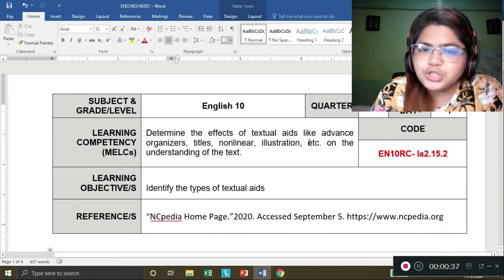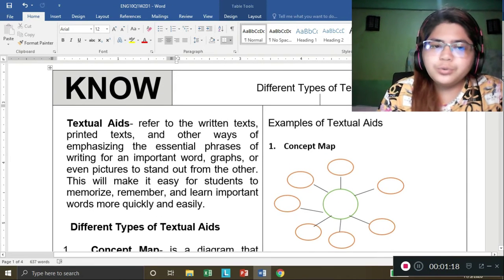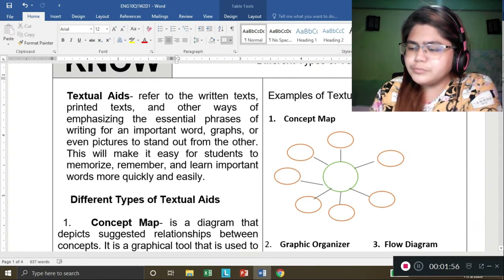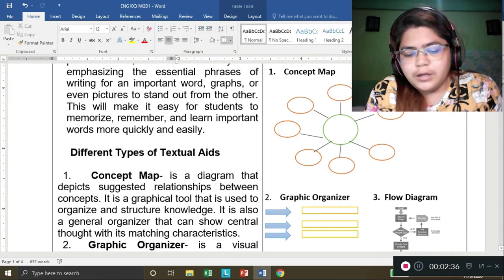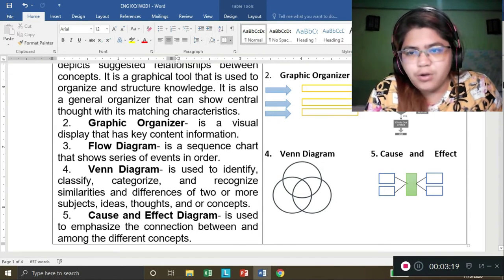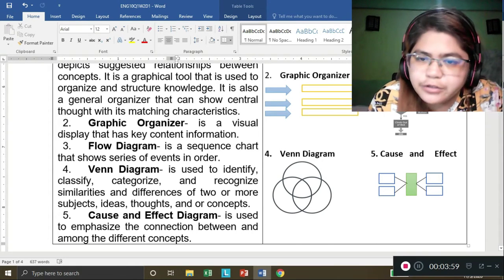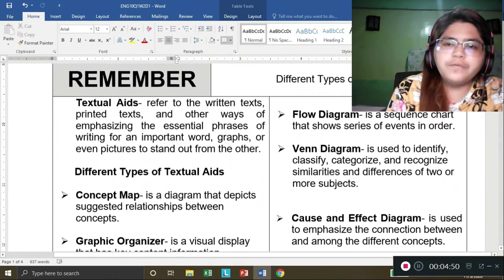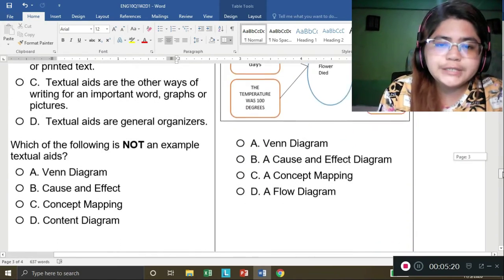Offline video for my Grade 10 Classes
I am having a dry run of the lesson for Week 3 English 10. This may be quite informal. 😁